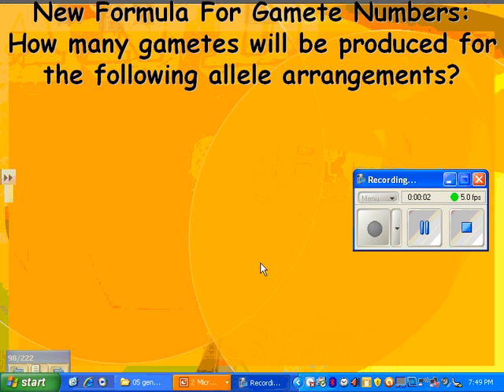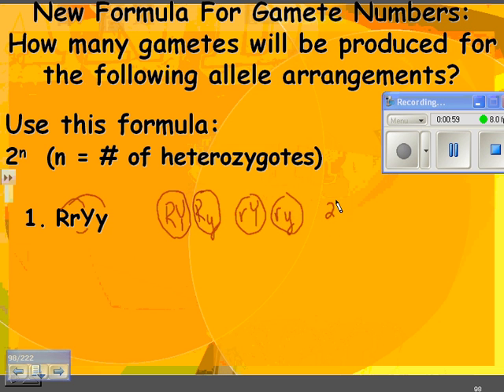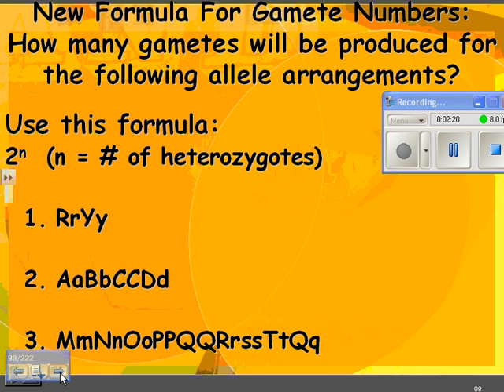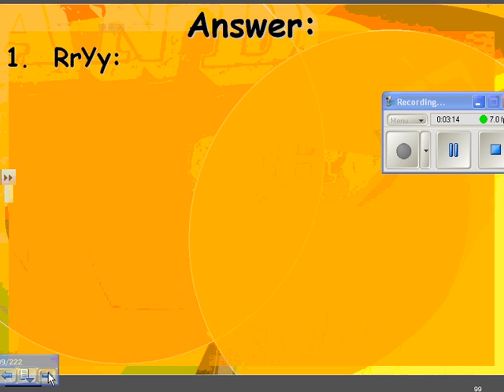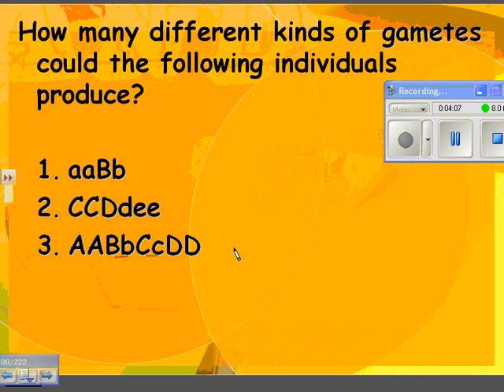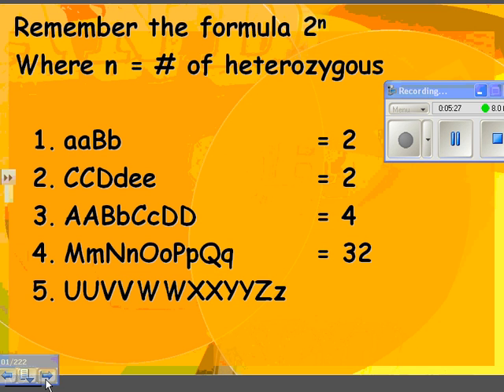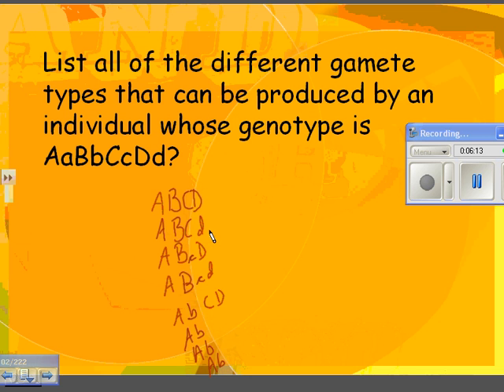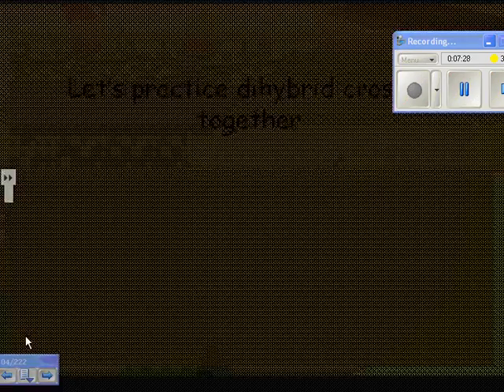2013 HN Genetics 09 Listing Variety In Gametes